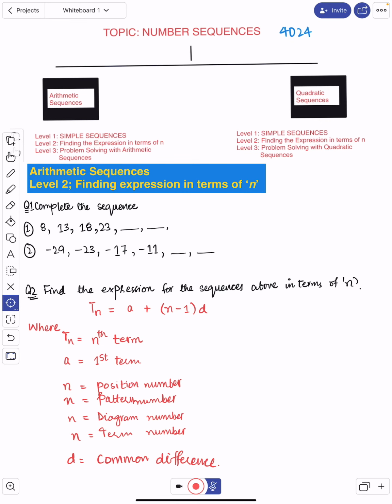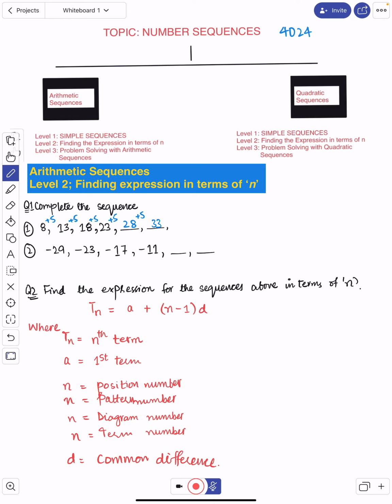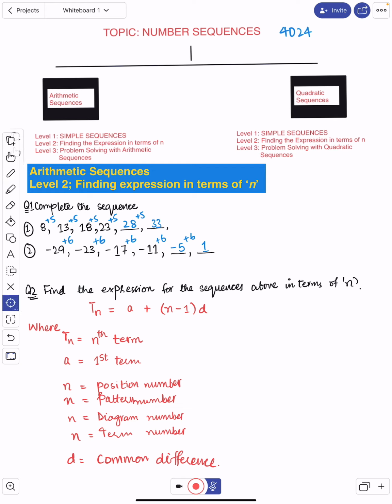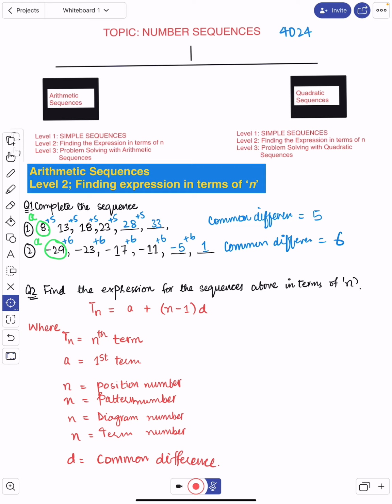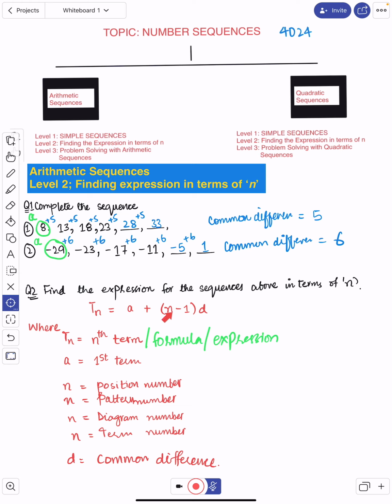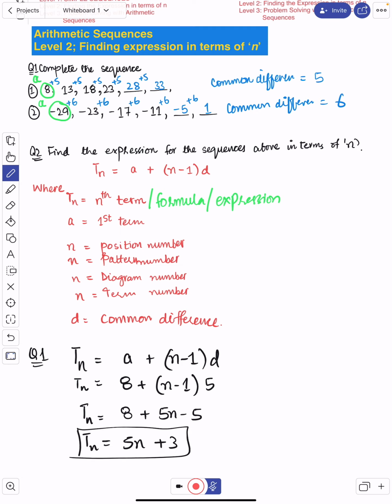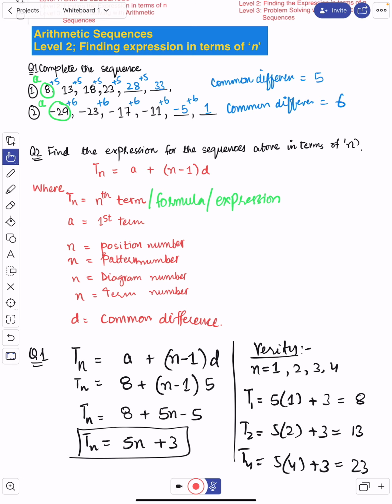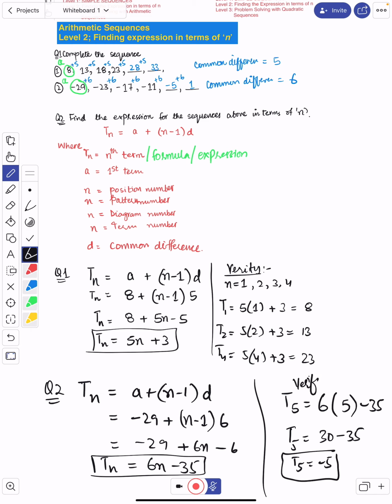Arithmetic Sequence level 2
Number Sequence 4024 o levels Level 2